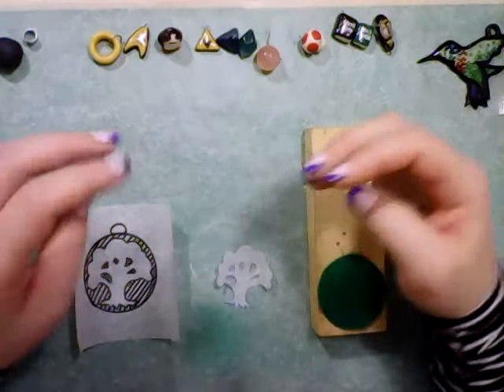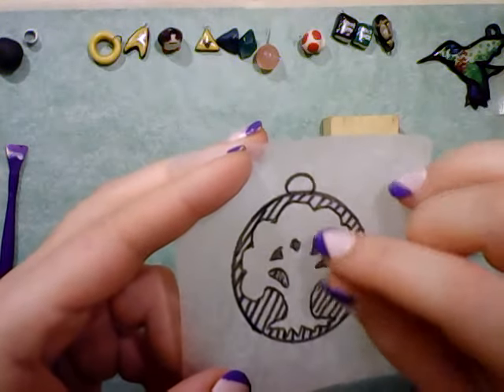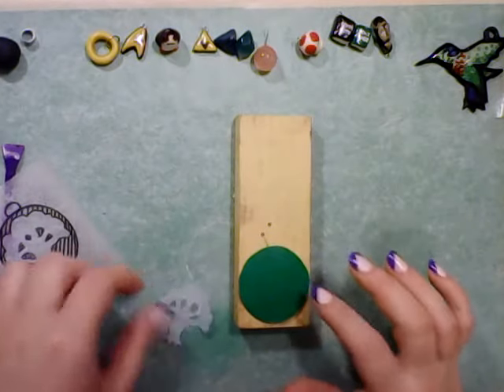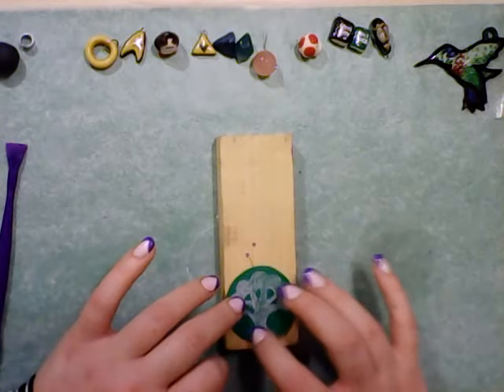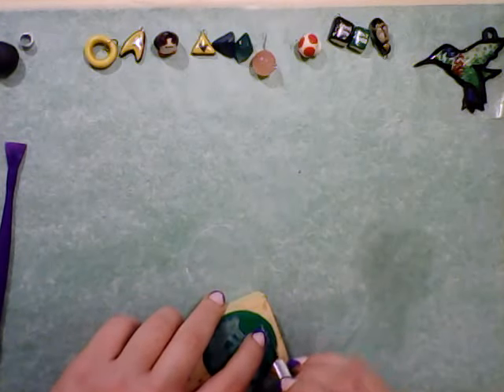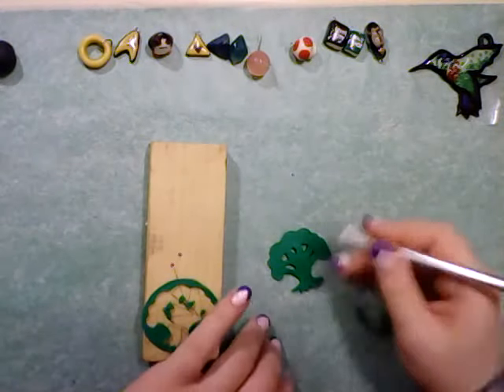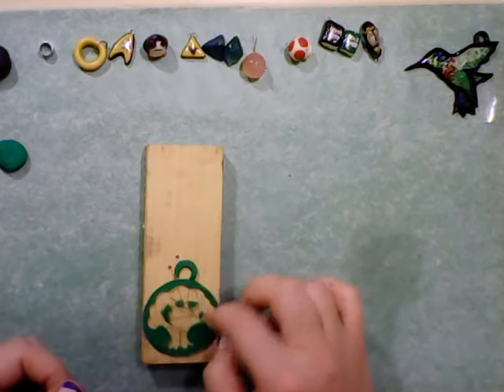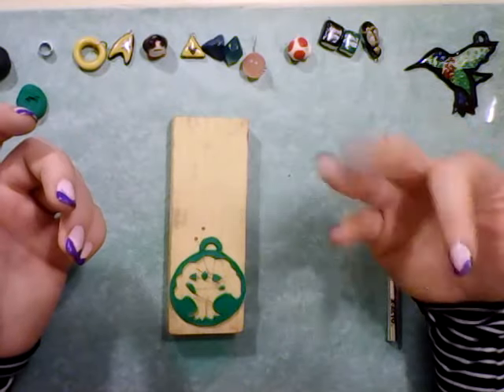DIY Forest Bezel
I enjoy magic the gathering and am going to make a pendant for each type of mana.
Watch as I figure these out.